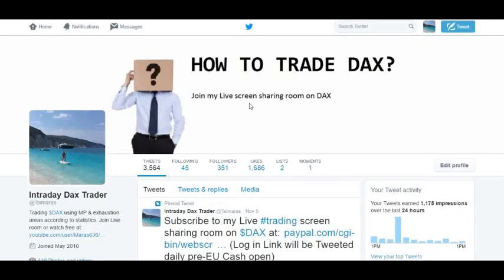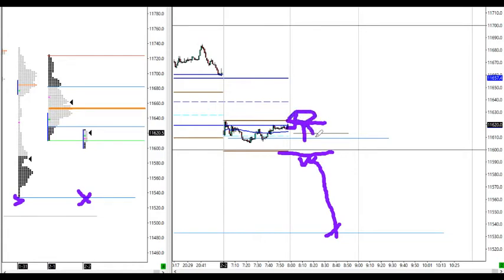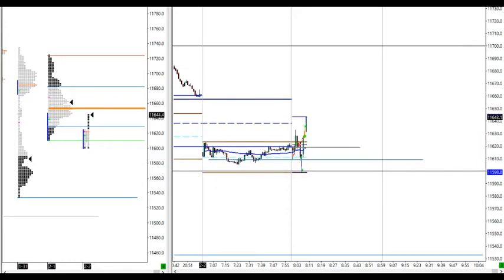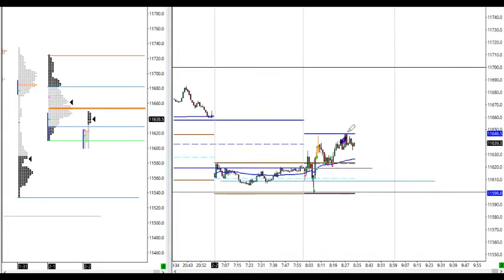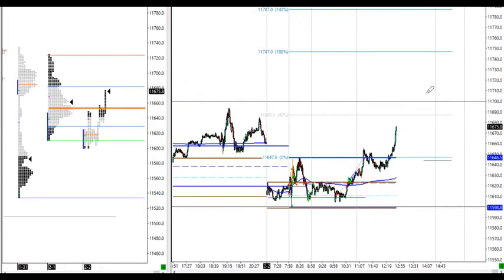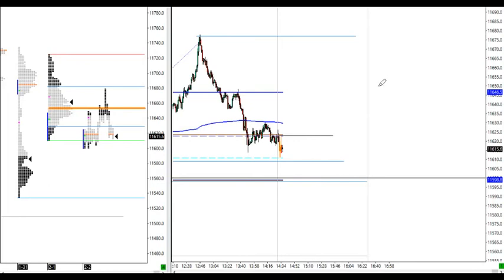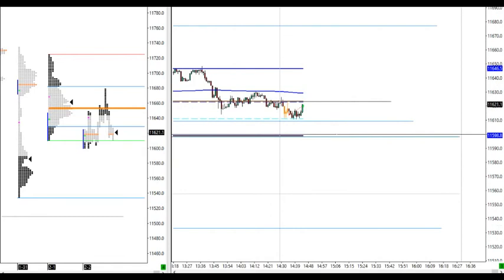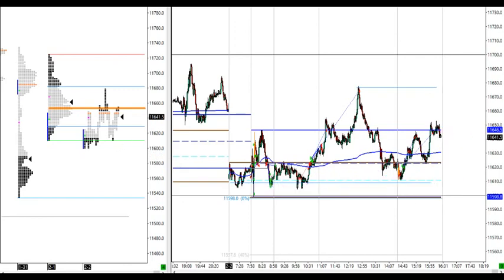The Absorption trade!